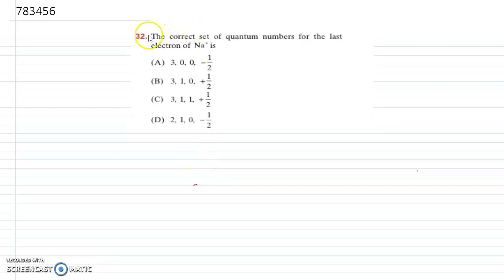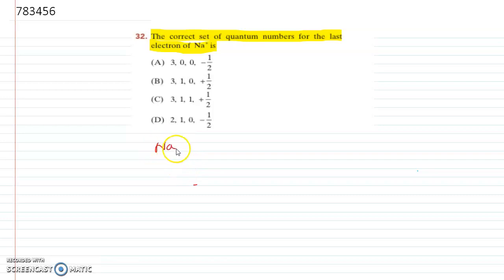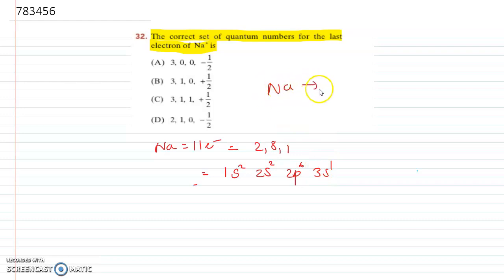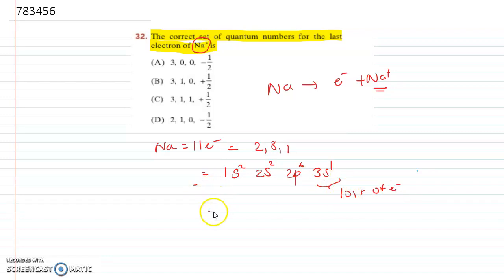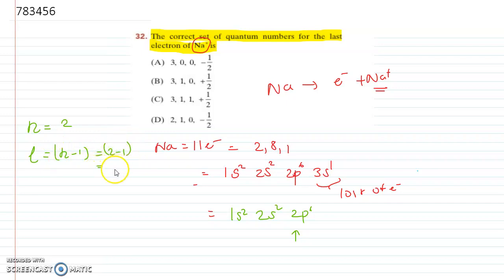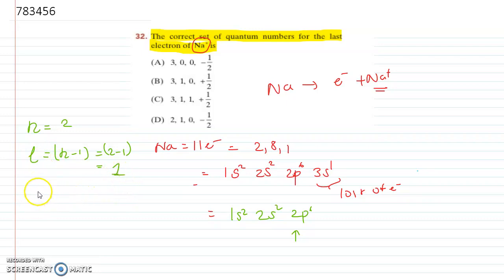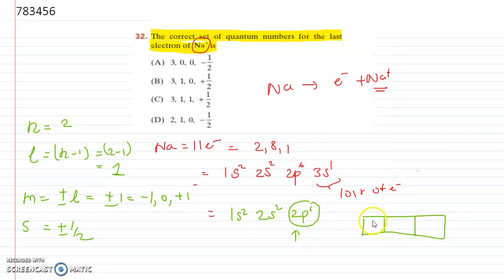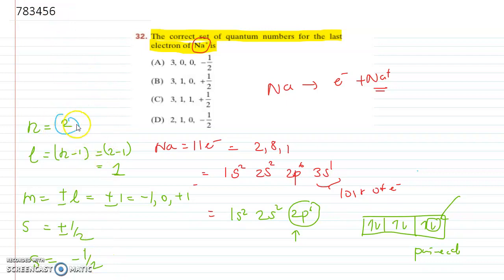Quantum Number ||JEE Chemistry Question || sumeet Mahadik